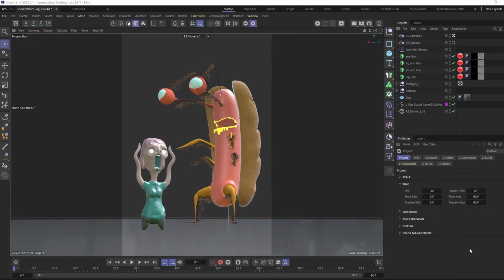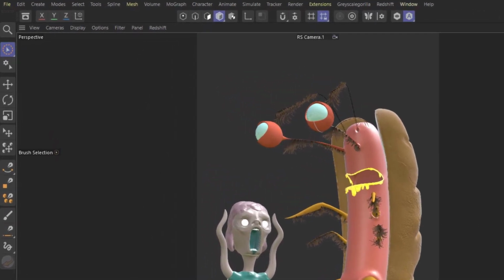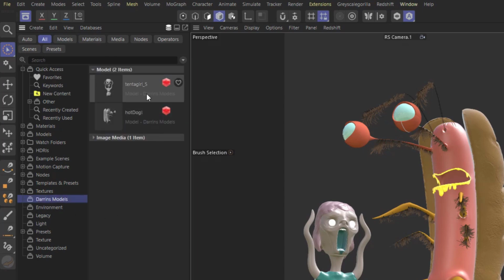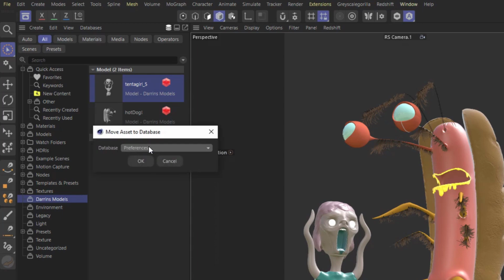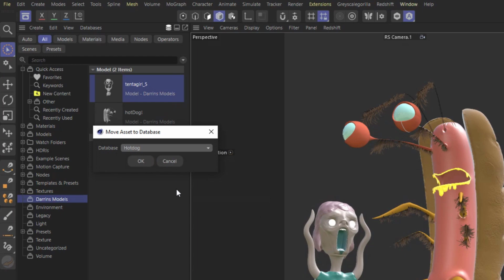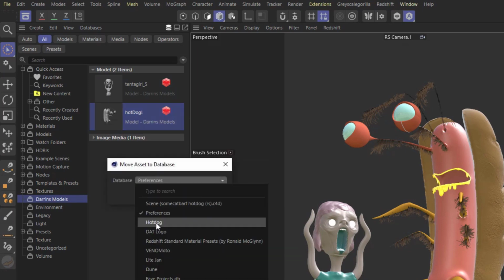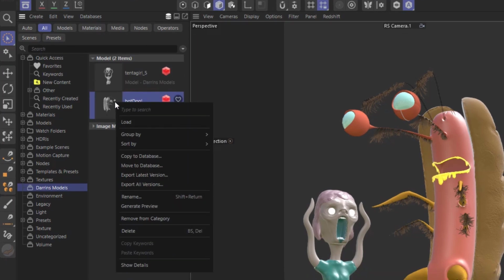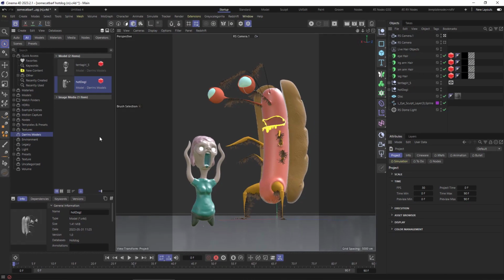C4DQuickTip 90: How to create and use a custom asset database in Cinema 4D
In this Quick Tip, Darrin Frankovitz (@nirrad) shows how to create a new custom asset database in Cinema 4D. You will learn, different ways to create new database and how to move assets into the new database.

Recorded in Cinema 4D 2023.2.1.